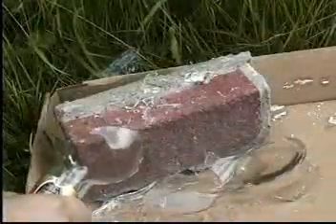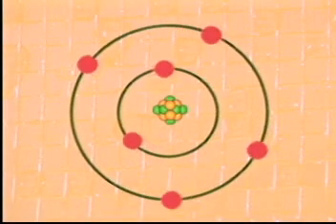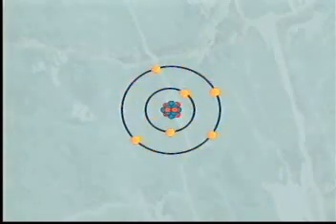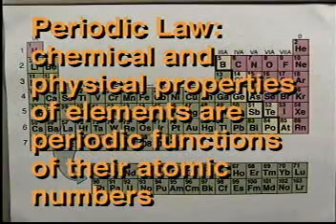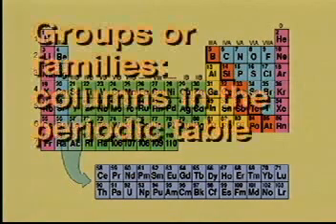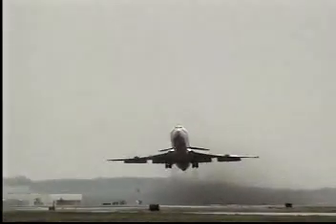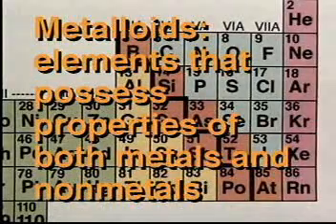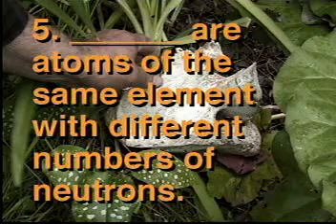Physical Science Series Atomic Structure and the Periodic Table